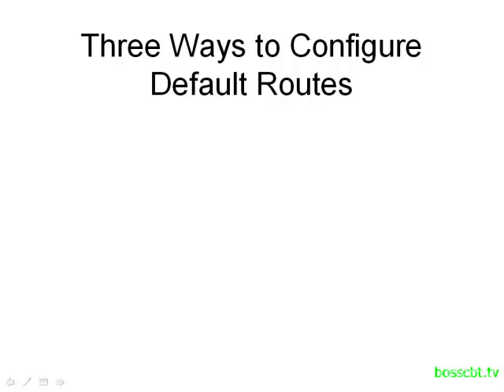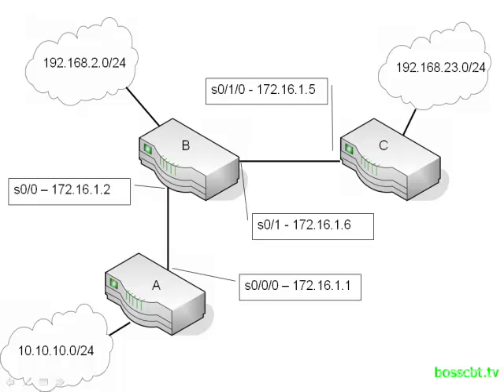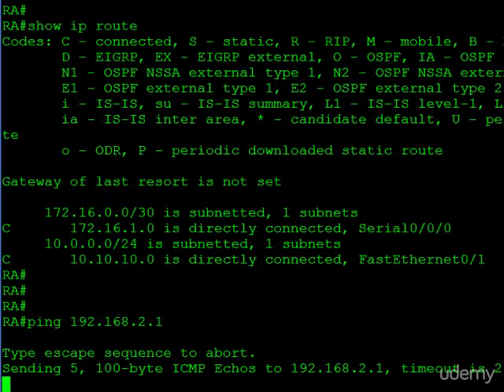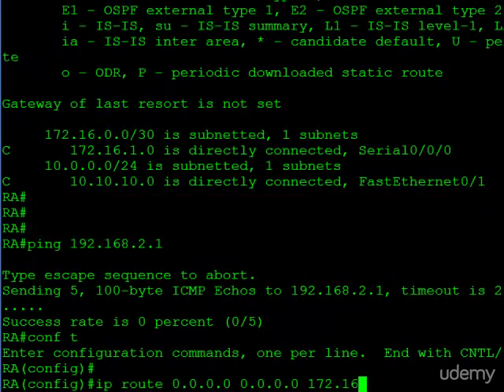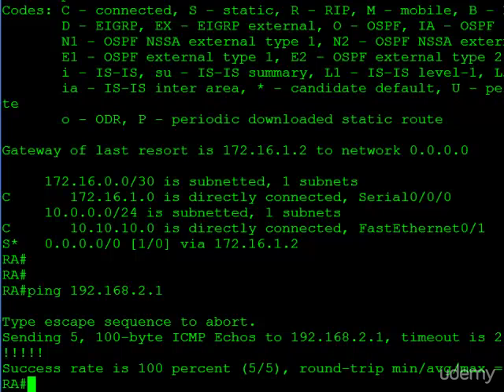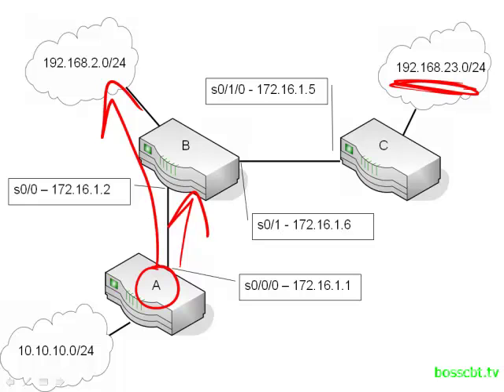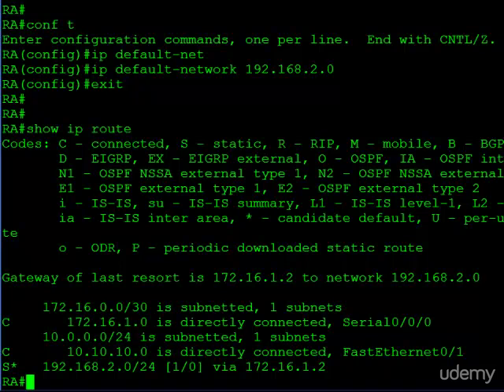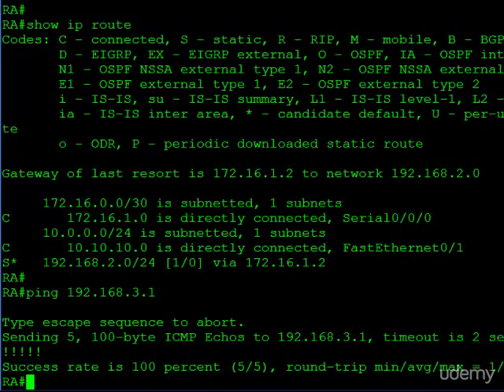5. Three Ways to Configure Default Routes